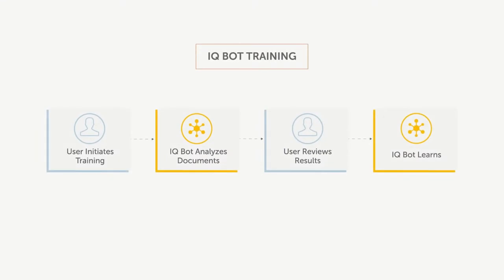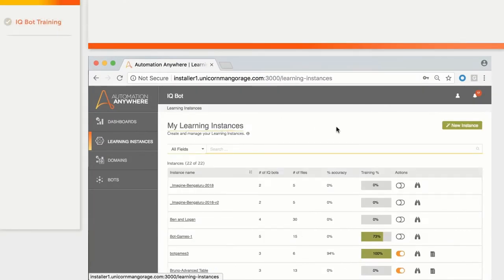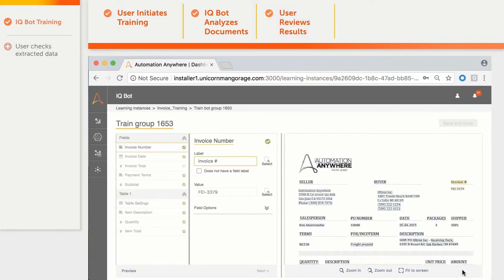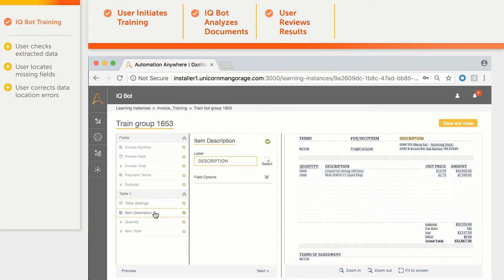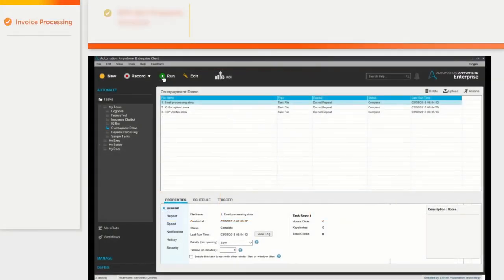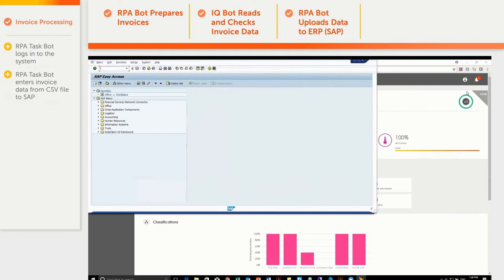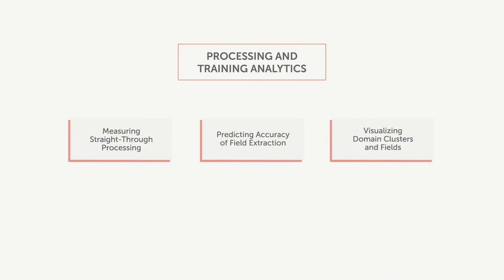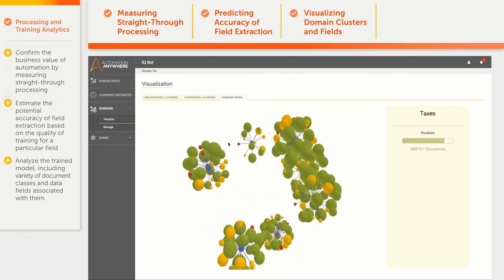How-to Automate the AP Process End-to-End with Automation Anywhere RPA & IQ Bot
Learn more about how IQ Bot can transform your accounts payable process and other common business processes

Learn how RPA taskbots can automate the end-to-end accounts payable process and many other common business processes in finance & accounting. Reading invoices, extracting its data, and converting it into a structured form is the most challenging part of such automation. See how Automation Anywhere's IQ Bot, which leverages cognitive automation and AI, can automate the most tedious and complex document-centric processes.

Curious about automating in your finance and accounting processes?

HOW DOES INTELLIGENT DOCUMENT PROCESSING WORK?
IQ Bot combines the power of RPA with AI technologies such as Computer Vision, Natural Language Processing (NLP), fuzzy logic and machine learning (ML) to automatically classify, extract and validate information from business documents and emails.